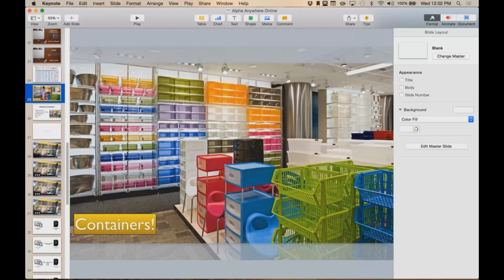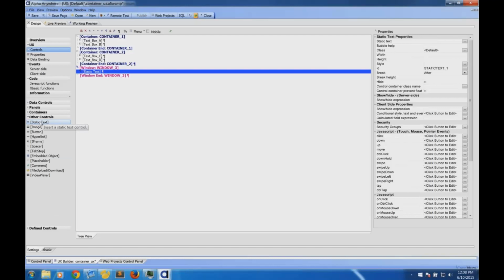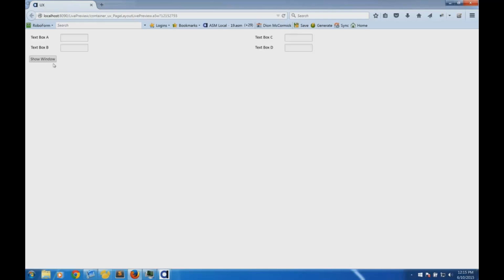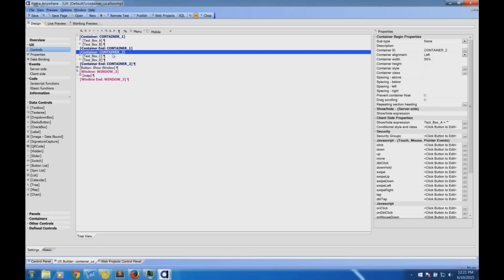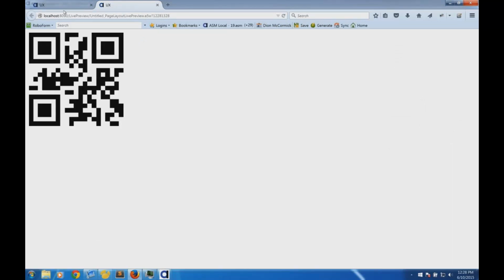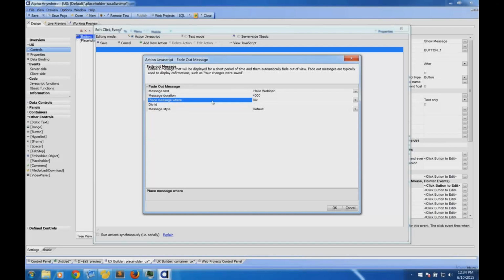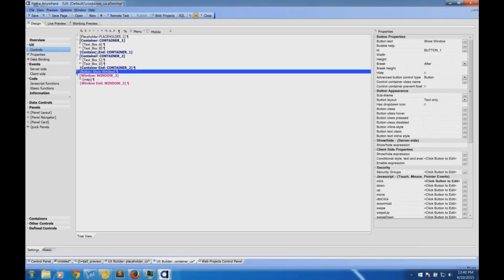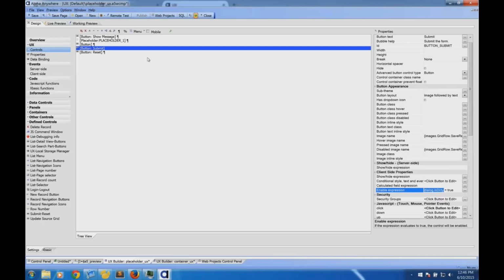Alpha Anywhere Demo and Q&A 6-10-15 V4